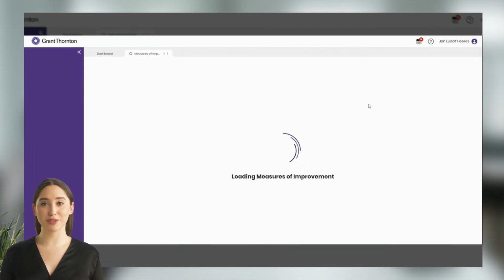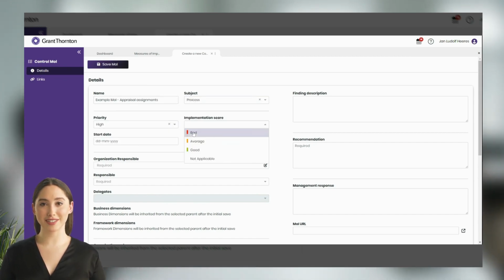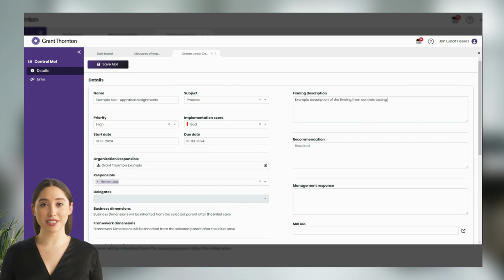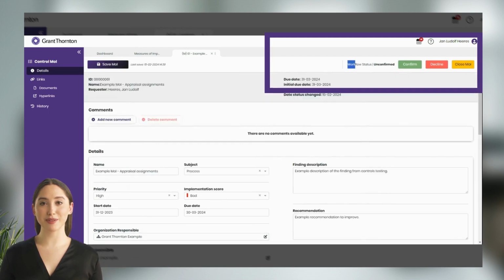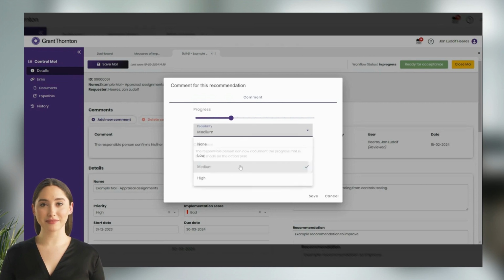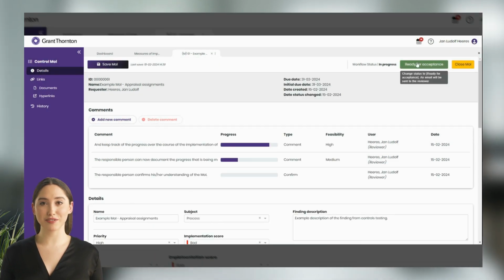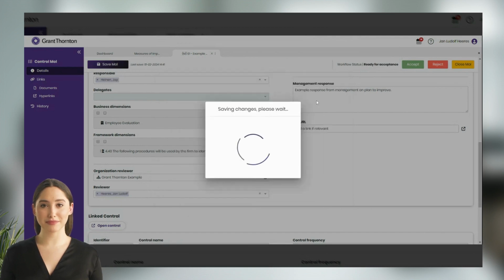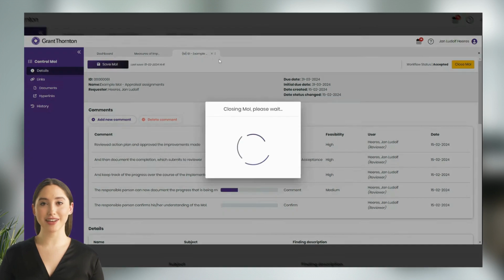Introduction to CERRIX MoI's